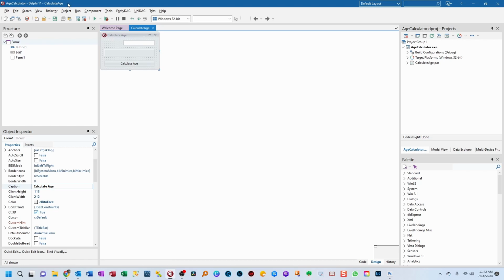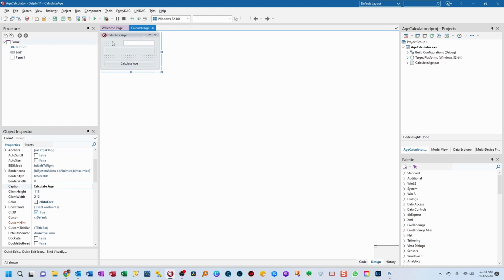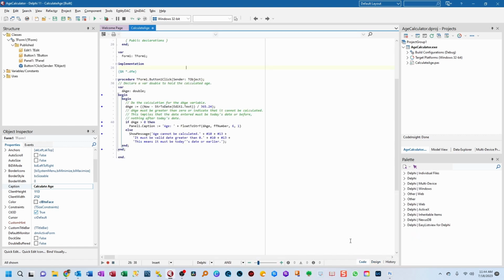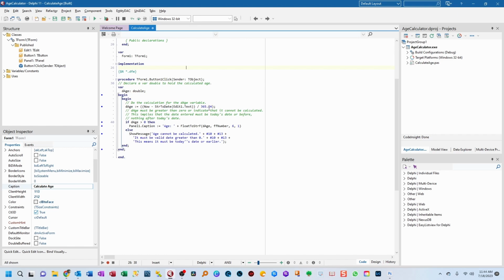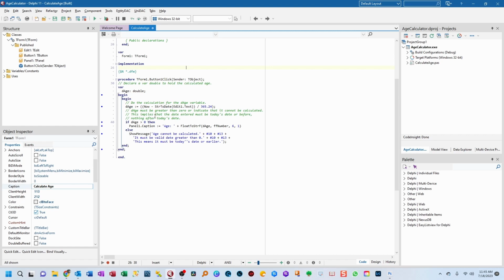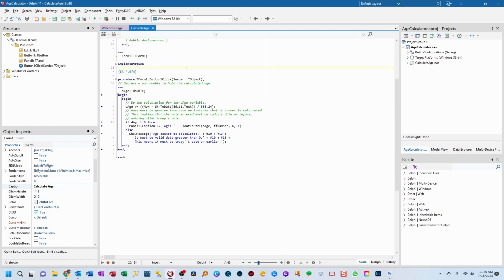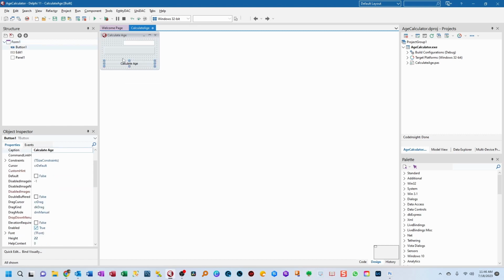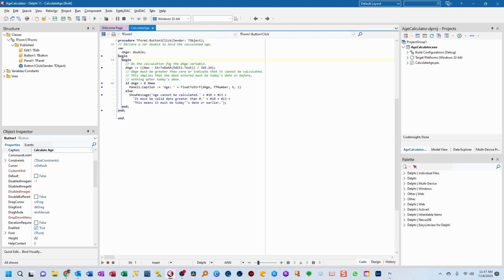Master simple date calculations in Delphi for precise results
Calculation of dates in Delphi. Simple, easy and to the point.